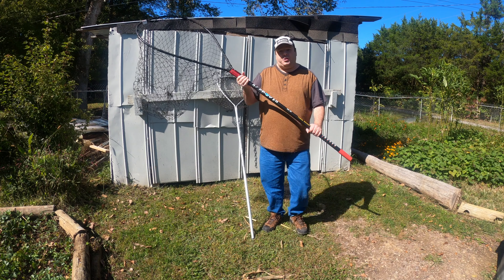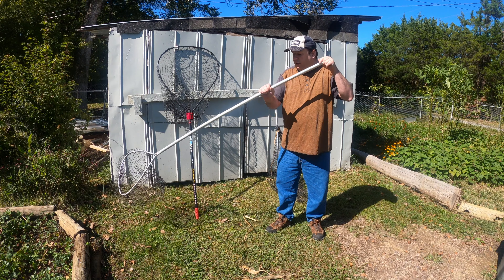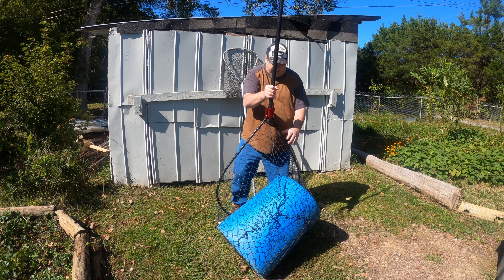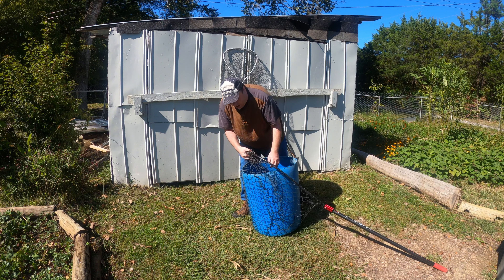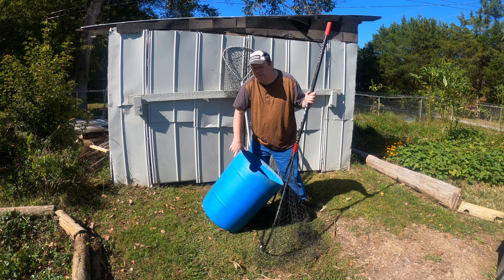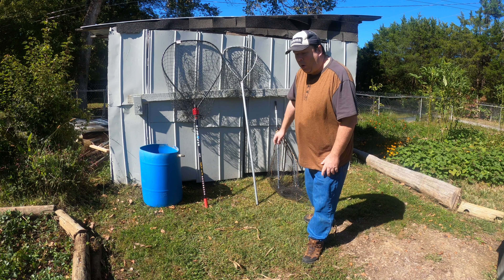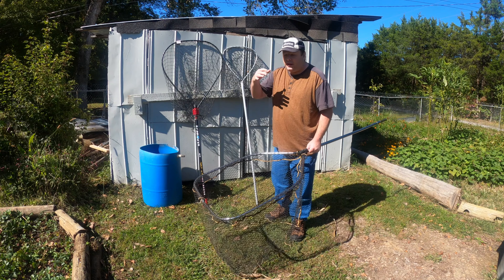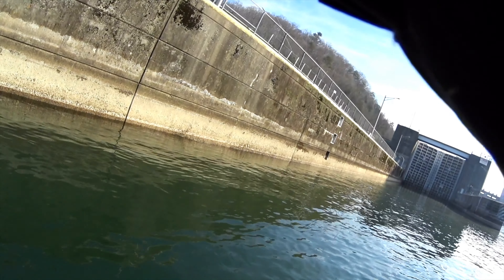How to net a BIG Catfish!!!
Bonus fish type at the end of the video!

In this video I show how to properly net a BIG Flathead or Blue Catfish with a big net.  The net I use for big Catfish is the Monster Rods Holders HD80 Hydroweb net.  This technique can be used with just about any big Catfish net on the market.  I also have a very large Savage Gear telescopic folding net I use for other types of fish.  I talk about that net as a bonus at the end of this video.